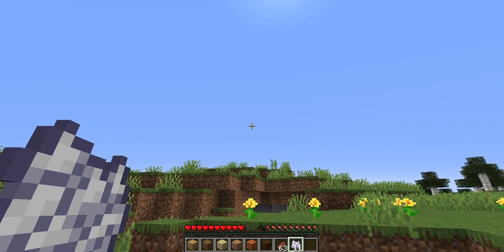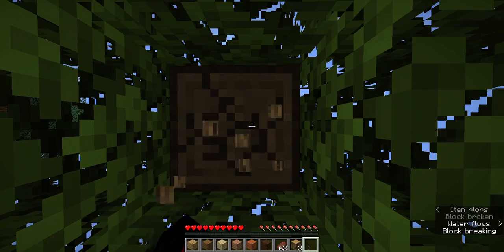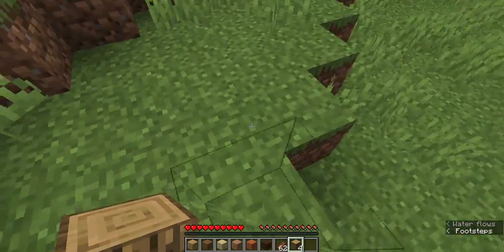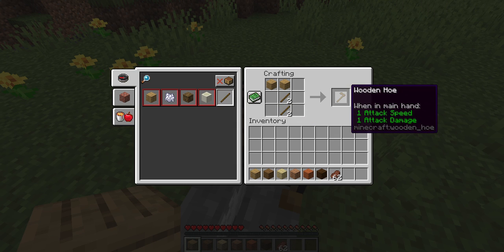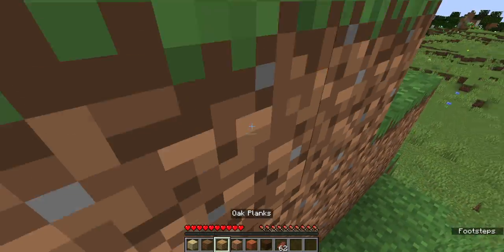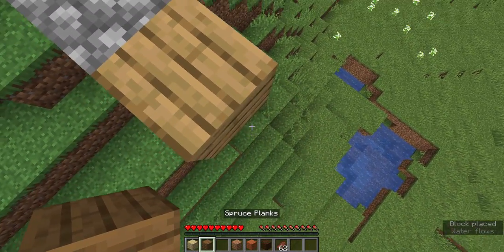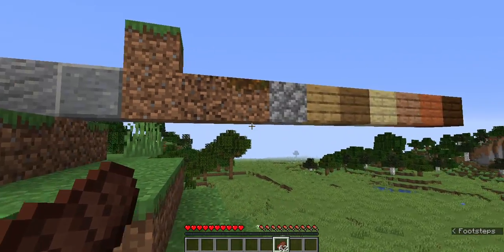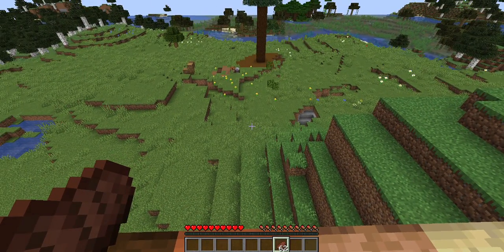Behind the Pixels: Planks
1st recipe boi